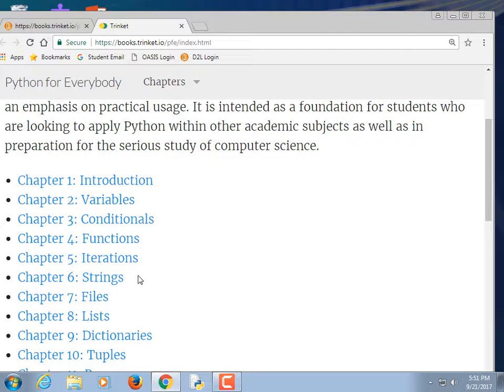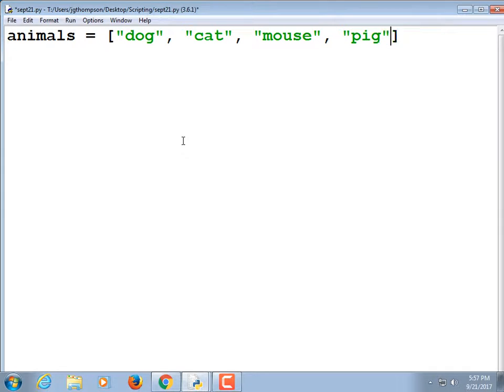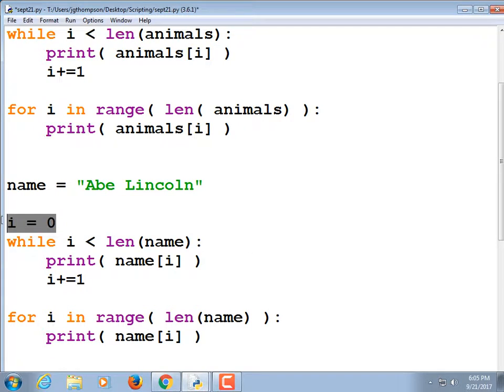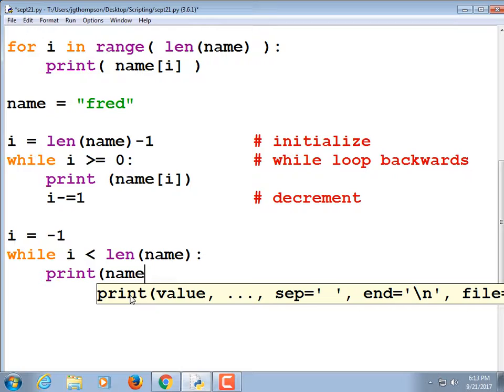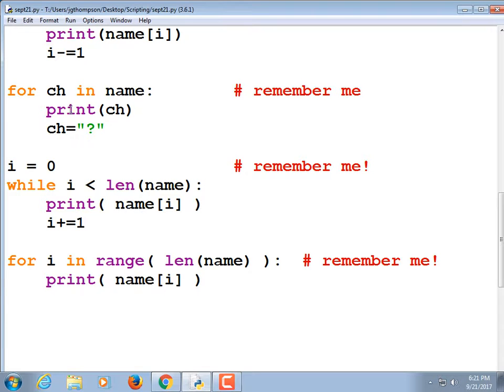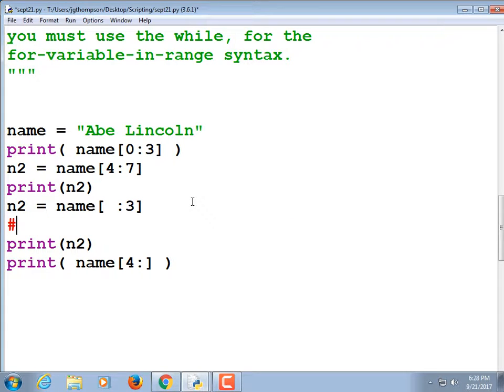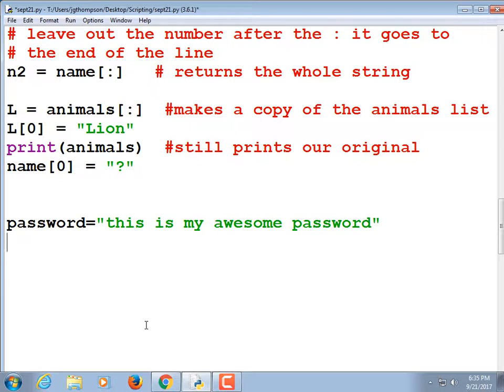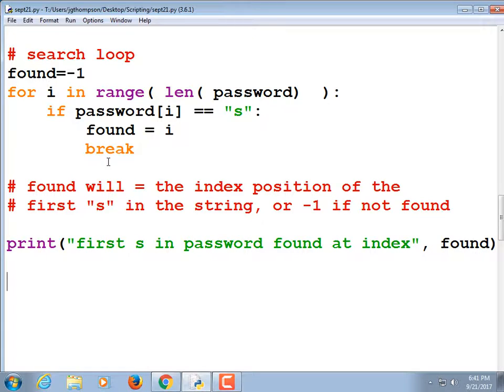CIT1203.8478 Sept 21 2017 strings,looping and iteration